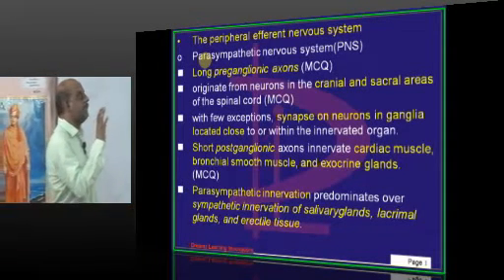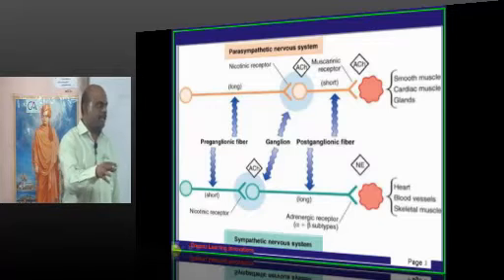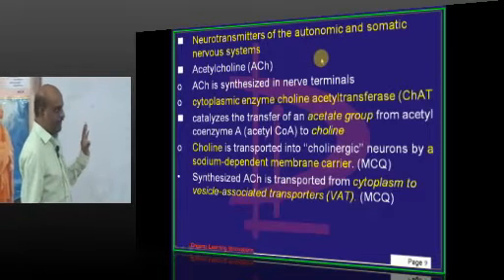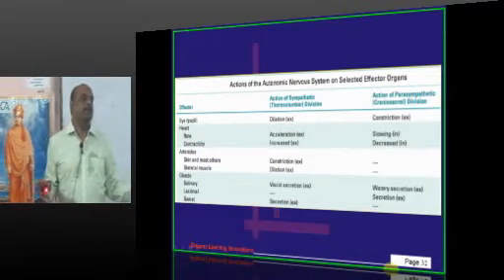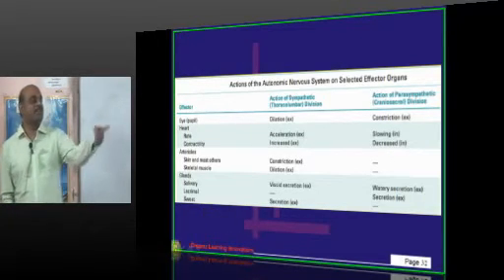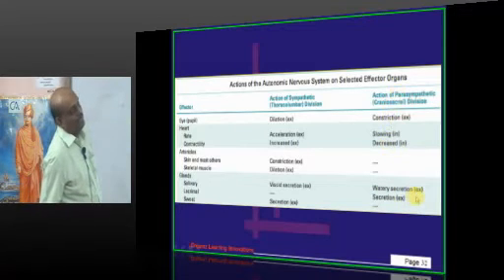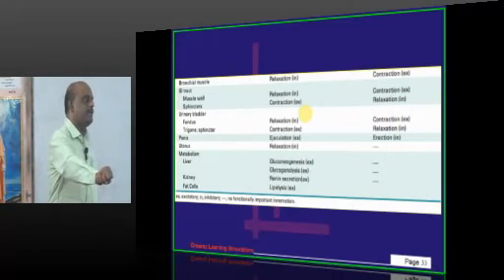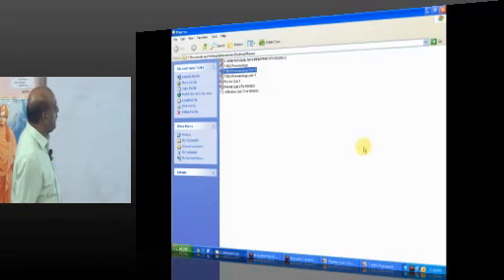Dental ANS Pharmacology Part 01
25 Week Daily Session -- 5- 8 pm Monday to Friday -- 400 hours of Live online classes for MDS Entrance preparation .
Sit at home and Listen from best dental teachers across India .The teacher's Live Video + Desktop ppt + Chat window get Live Broadcasted to your home online. Ask questions in the middle of session through Chat Window and Answer the Questions raised by teacher in middle of session . Additionally a daily Quiz of 50 MCQs is discussed .
Call and Register to Join 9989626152

Week Monday -- Friday 5 to 8 pm Subject

Week 1 Apr 14 -- Apr 18 Dental Materials
Week 2 Apr 21- Apr 25 Pharmacology
Week 3 Apr 28 --May 2 Pharmacology II
Week 4 May 5 --May 9 Oral Pathology I
Week 5 May 12 -- May 16 Oral Pathology II
Week 6 May 19 --May 23 General Surgery
Week 7 May 26 --May 30 Pedodontics
Week 8 Jun 2 --Jun 6 Periodontics i
Week 9 Jun 9 -- Jun 13 Periodontics ii
Week 10 Jun 16 -- Jun 20 General Medicine
Week 11 Jun 23 -- Jun 27 Oral Medicine & Radiology
Week 18 Aug 11 -- Aug 15 Community Dentistry I
Week 19 Aug 18 -- Aug 22 Community Dentistry II

300 hours Live interactive Classes in 27 Sundays
25 Subject tests and Live Discussions
50 Full Scale Grand tests in AP MDSET Pattern with Live Discussions
2000 pages Study Material
1 year online access to Mon- Friday Live online interactive session
1 year online access to Online Video Library of archived lectures in Live session
Fee Rs 30000 only
8 am to 7:30 pm -- Marathon Power Session for MDS Prep at Face to Face Live classes for MDS Entrance at Hyderabad starting from April 13 . Call and Register to Join 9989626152
8 am to 7:30 pm -- Marathon Power Session for MDS Prep at Face to Face Live classes for MDS Entrance at Hyderabad starting from April 13 . Call and Register to Join 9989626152

08:00 am -- 10:00 am - Lecture 1
10:00 am -- 10:30 am - High Tea
10:30 am - 01:00 pm -- Lecture 2
01:00 pm - 01:30 pm -- Lunch Break
01:30 pm -- 03:00 pm -- Lecture 3
03:00 pm -- 03:30 pm -- High Tea with 50 MCQ Quiz
03:30 pm - 04:30 pm -- Discussion on 50 MCQ Quiz
04:30 pm - 06:00 pm -- Lecture 4
06:00 pm -- 06:15 pm -- Tea Break
06:15 pm - 07:30 pm - Lecture 5